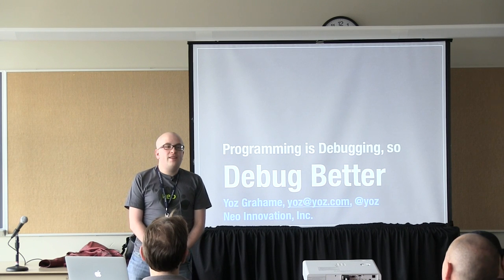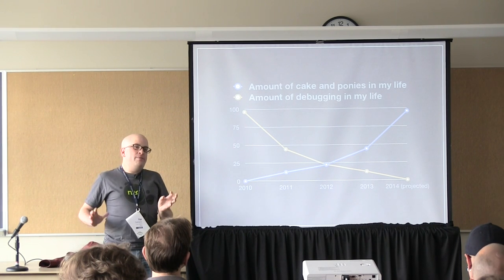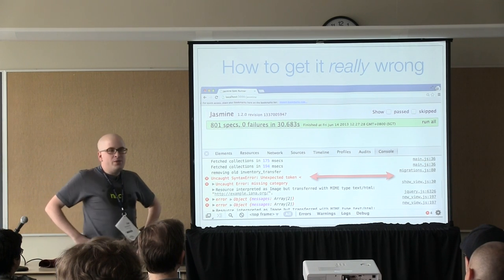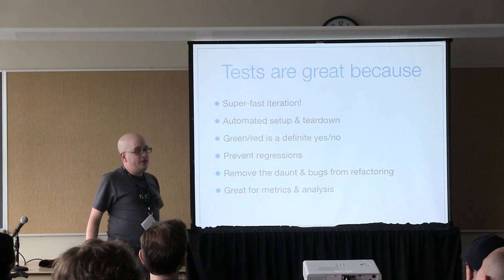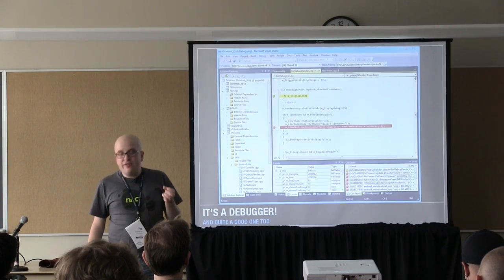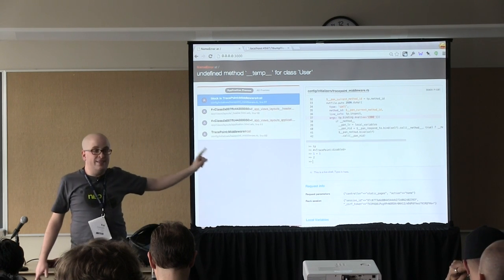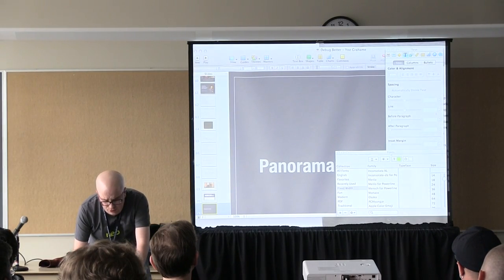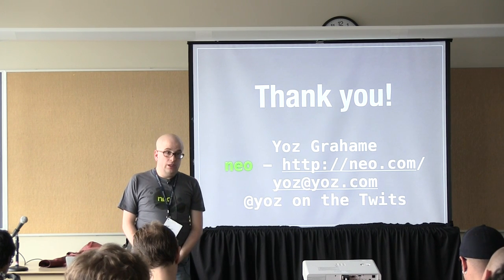OSB2013 - Yoz Grahame - Programming is Debugging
This video is about OSB2013 - Yoz Grahame - Programming is Debugging